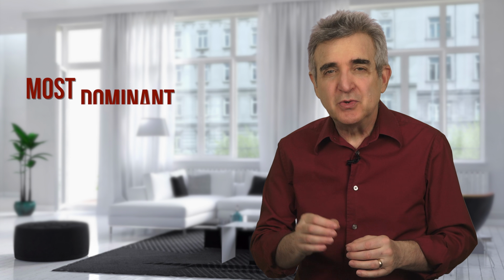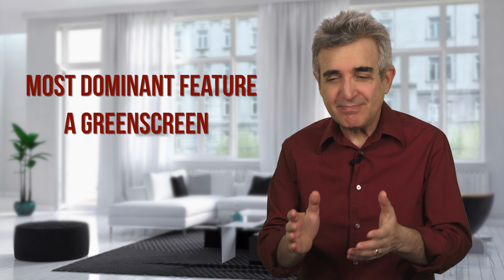How to Set Up Your Video Home Studio Pt 1 of 2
If you like doing video content marketing, then you ARE a creator. And as a creator, there's nothing better than being able to wake up, walk into your studio and know that in a few minutes you'll have a thoroughly professional video.

(Well, run a brush through your hair first, maybe :)

That's the promise of a simple video home studio. And it works equally well for offices.

But it's not just a promise.

In this 2 part series I'll show you how to set yours up.

There is a downloadable cheat sheet for determining your space requirements on the blog where this video is also playing: